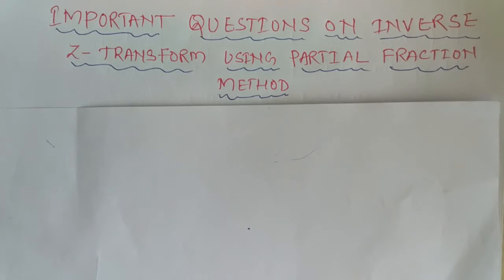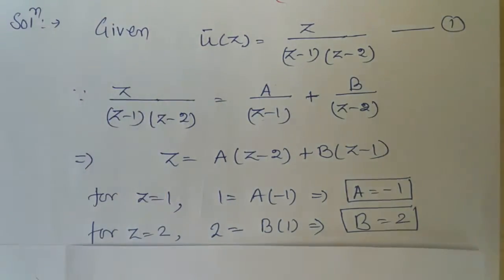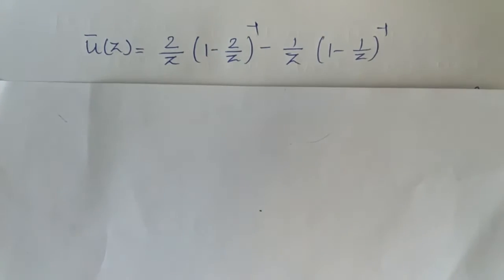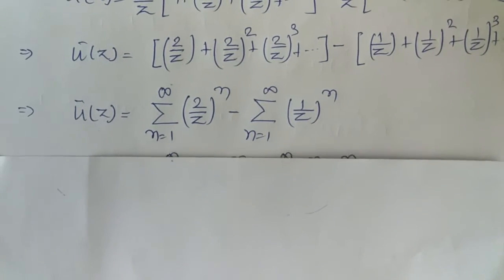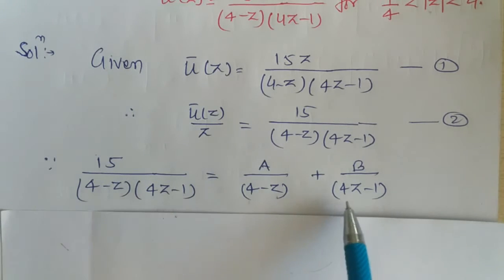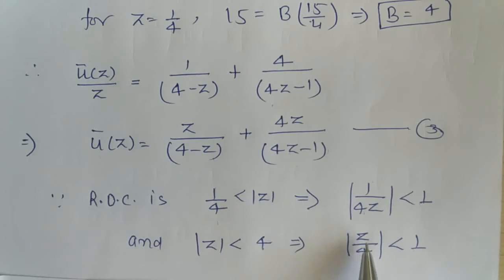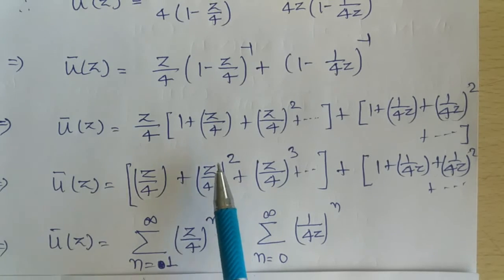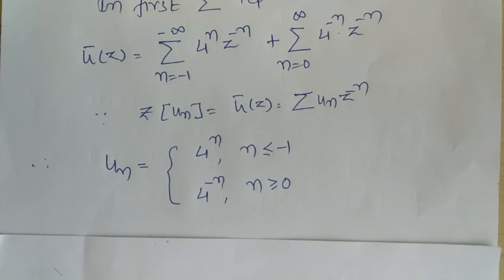INVERSE Z- Transform (Part-21)| Dr. Gajendra Pal Singh ( GPS Sir)|Engineering Mathematics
B.Tech./B.Sc./M.Sc./GATE/ Dr. Gajendra Pal Singh / Z Transform/University Questions/Inverse Z transform